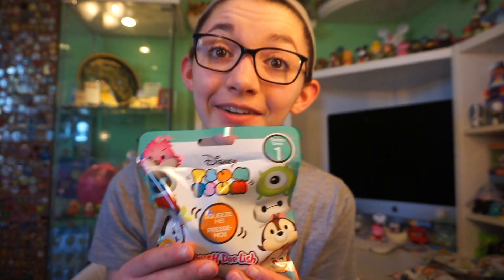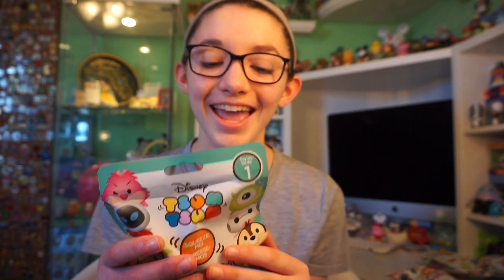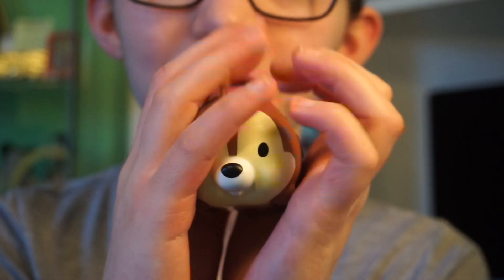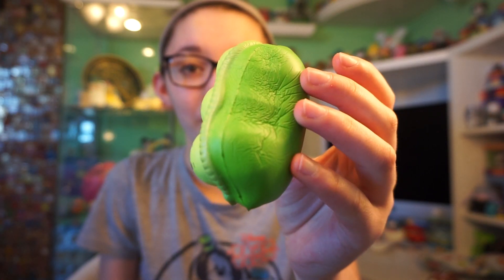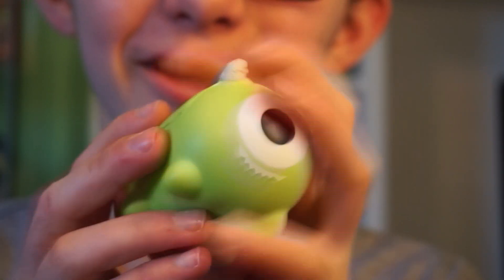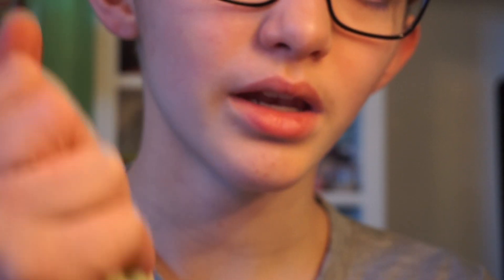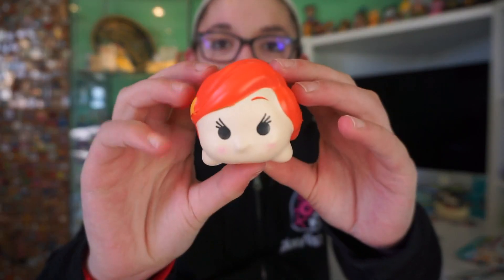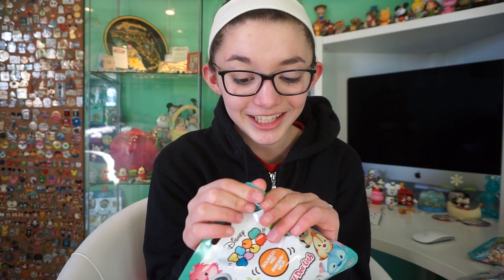TsumTsum Squshies!! Squish-de-lish Jakks Toys!!!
Thank you guy so much for watching this video please 👍🏻like👍🏻 and ❤️subscribe❤️ to my channel for more 🎥videos🎥 like this!And leave any questions or comments below, and I will be sure to answer them as soon as possible!

😀About: My name is Hailey and I am an EXTREME DISNEY LOVER!!! Collector of all things disney! I collect tsum tsums, pop figures, mystery minis, vinylamtions, park starz, mini figure world, tee shirts, Alex and ani, star wars merchandise, plush, pins, popcorn buckets, mugs/cups, retro merch and MORE!!! Watch me as I grow my collection in every video! Disney is my life, so join me on my disney adventures as I share my disney side with the world!! Family friendly content so everyone can enjoy!!! Have an amazing day & Do what makes YOU happy!

📷Camera used for this video: Sony A5100

🖥Editing Software for this video: IMovie

Thumbnails edited on: MOLDIV (app)